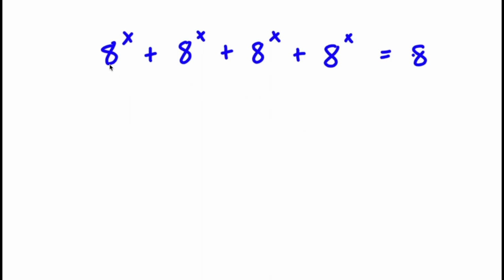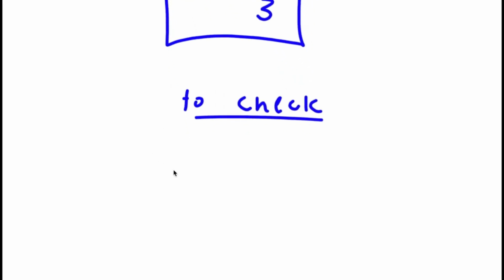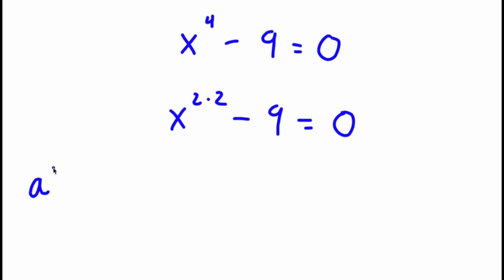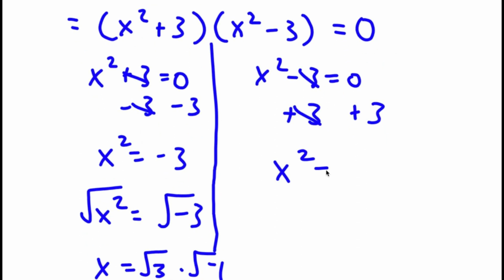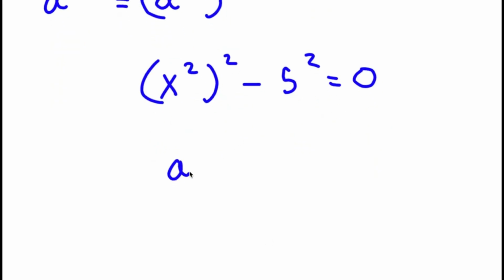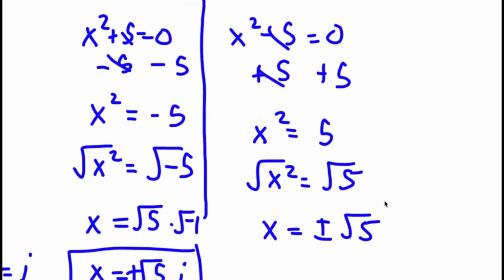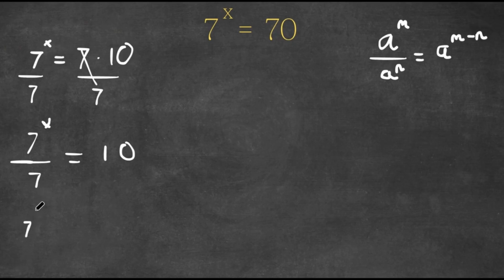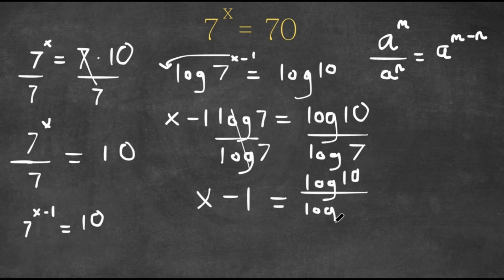Only Geniuses Can Solve This | A Challenging Exponential Equation